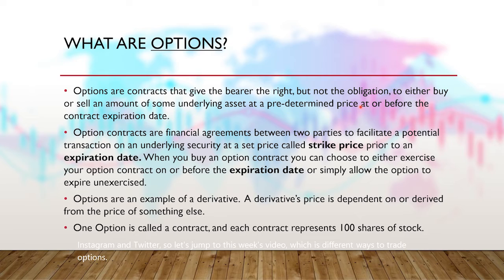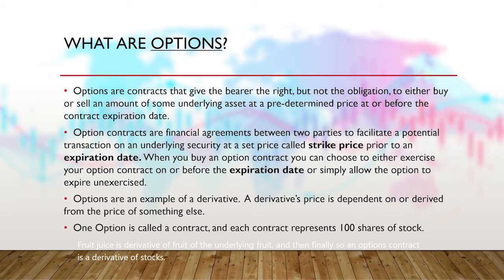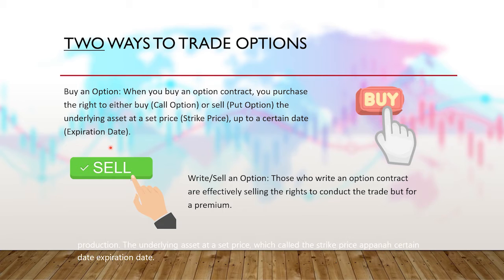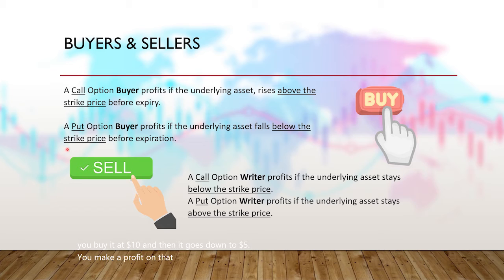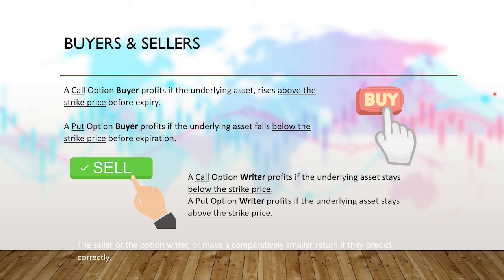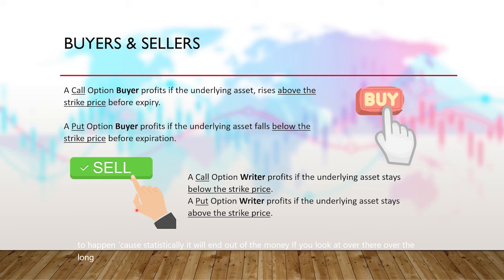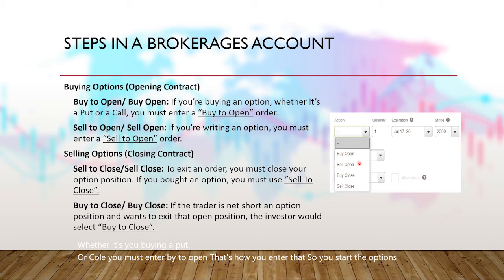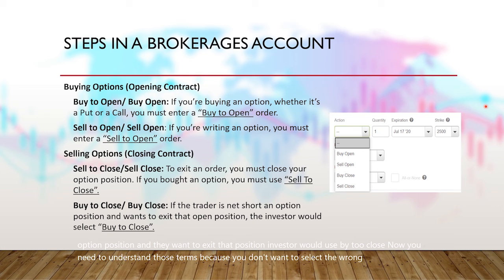Options: Different Ways to Trade Options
Different Ways to Trade Options

There are two main ways an investor may participate in the option market:
-- Buy an option
-- Write an option (Selling)
When you buy an option contract, you purchase the right to either buy (Call Option) or sell (Put Option) the underlying asset at a set price (Strike Price), up to a certain date (Expiration Date).

Those who write an option contract are effectively selling the rights to conduct the trade but for a premium.

• A Call Option Buyer profits if the underlying asset, rises above the strike price before expiry.
• A Put Option Buyer profits if the underlying asset falls below the strike price before expiration.
• A Call Option Writer profits if the underlying asset stays below the strike price.
• A Put Option Writer profits if the underlying asset stays above the strike price.